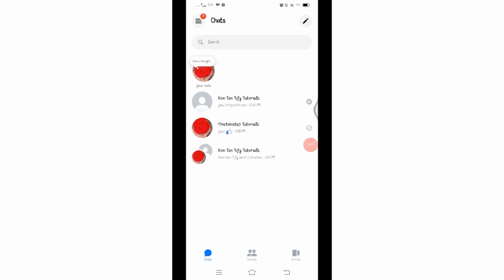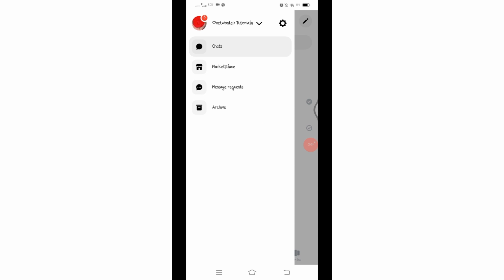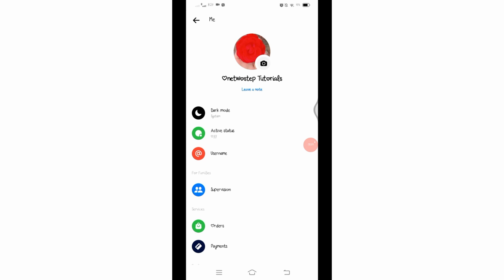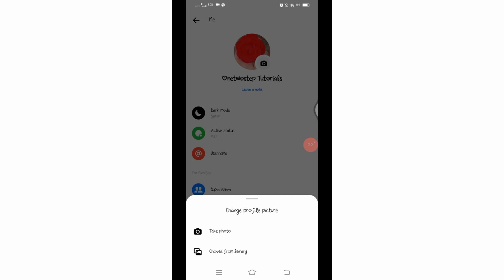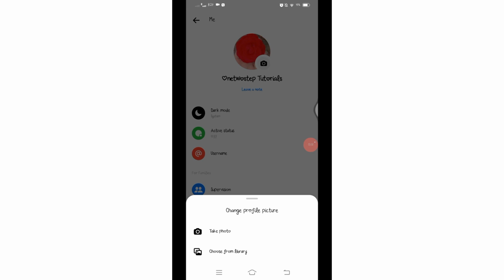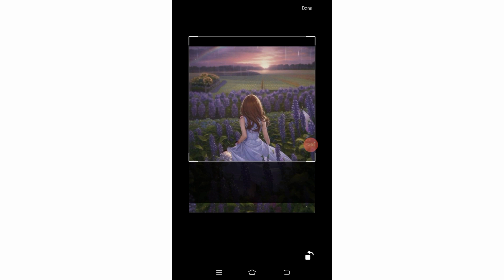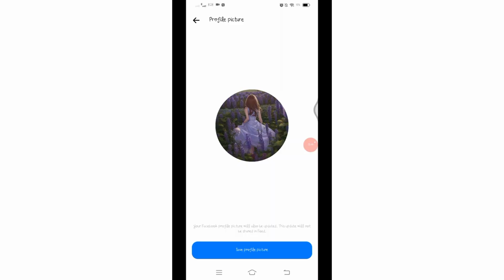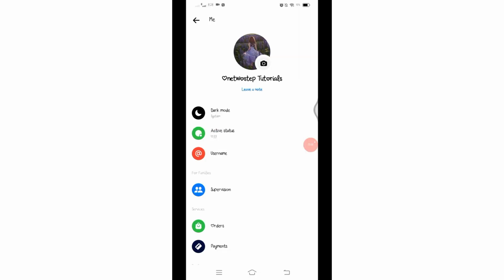How to Change Your Profile Picture on Messenger (2024)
Update your Messenger profile in just a few taps! This guide will show you how to change your profile picture on Facebook Messenger to keep your profile fresh and up-to-date. Follow along to learn how to personalize your messaging experience with a new photo.